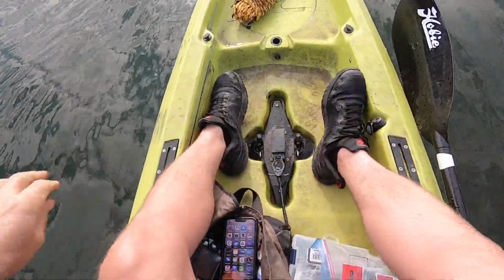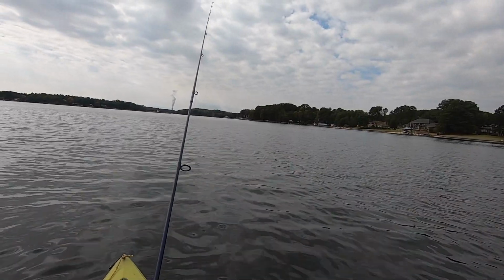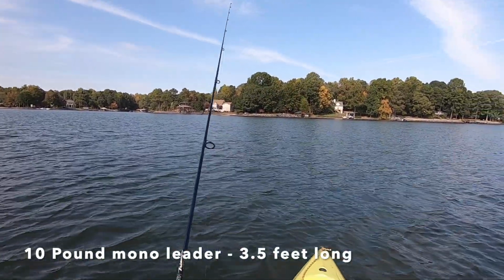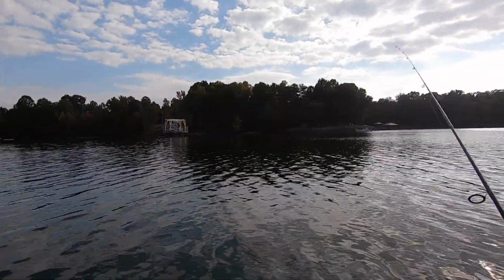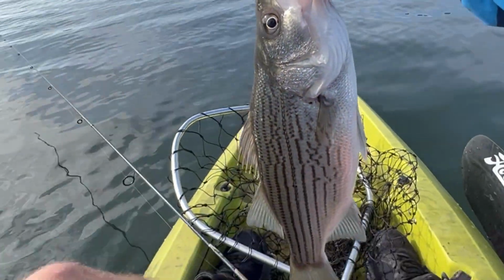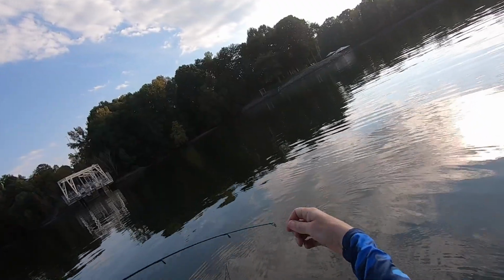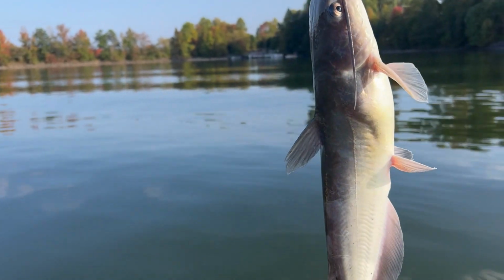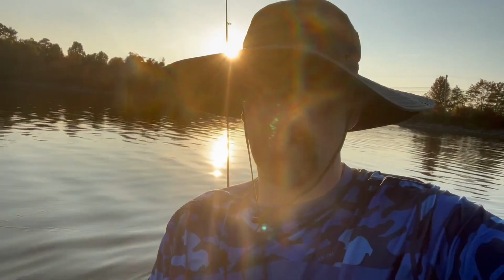Spotted bass, Hybrid, Monster Cat, L. Norman, October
1/8 Once Tube head Jig

1/2 Ounce Jig

Berkley Gulp 4”

Fish Finder - Depth and Temp - portable for Kayak - $82

Fish Finder - Protective Case $12

Portable External Battery for Fish Finder and Phone

8 Pound test (mono)